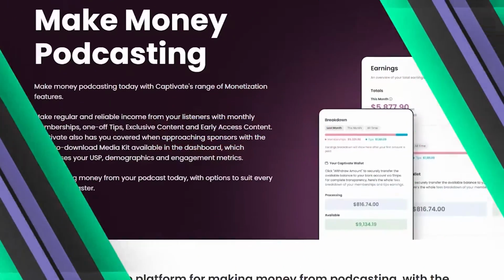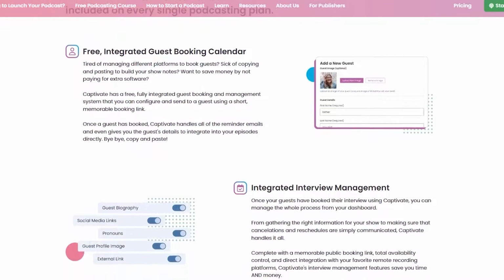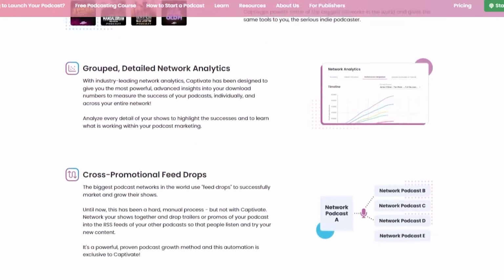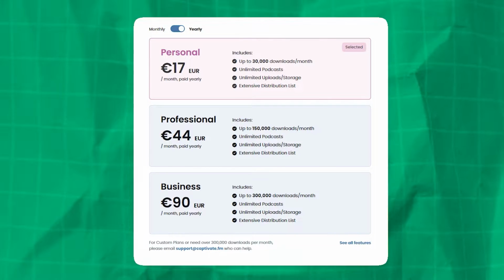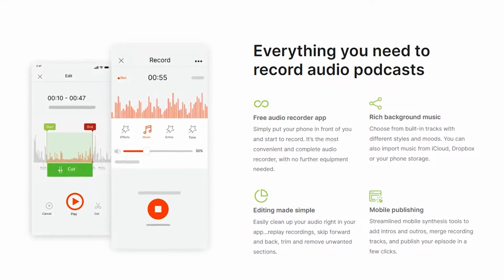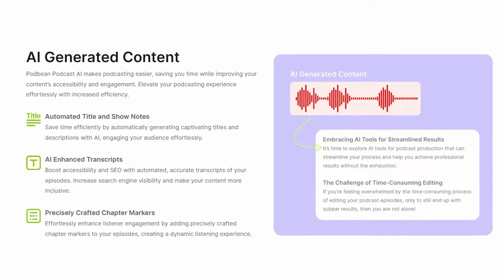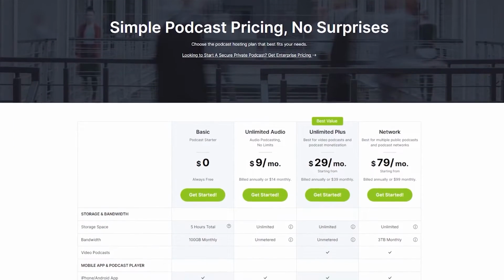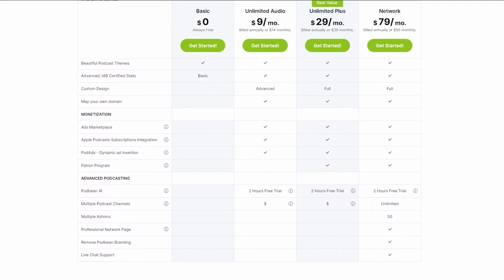Captivate.fm vs Podbean - Podcast Host Comparison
Debating between Captivate.fm vs Podbean for hosting your podcast? We break down both of these hosting providers based on features, customer support and pricing to help you make the right decision! Links to free trials of both can be found below!